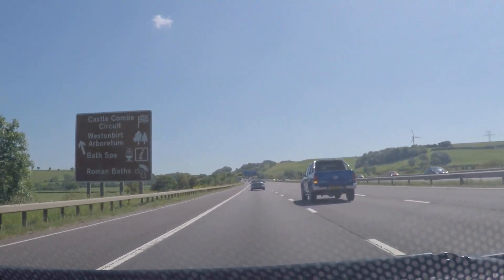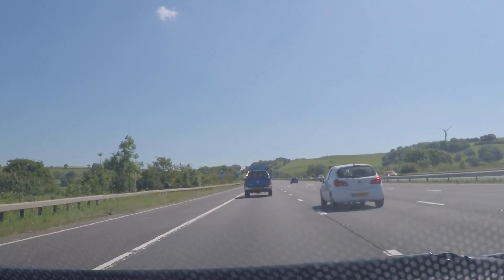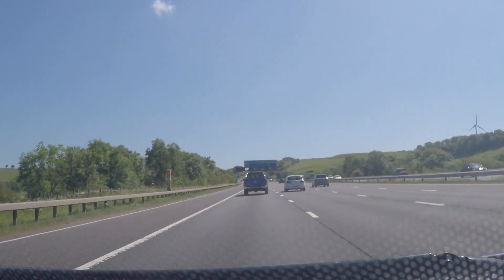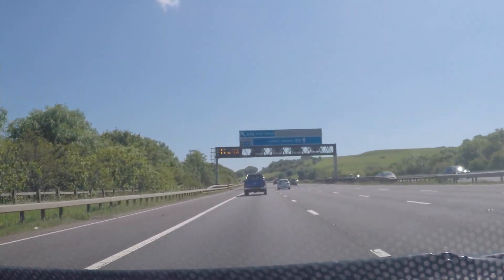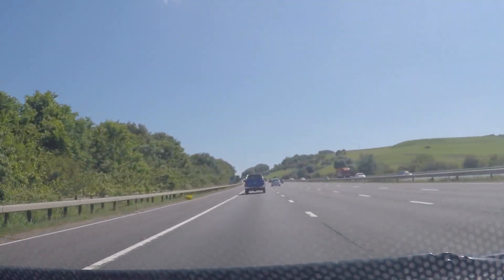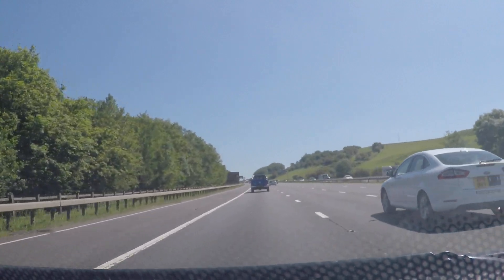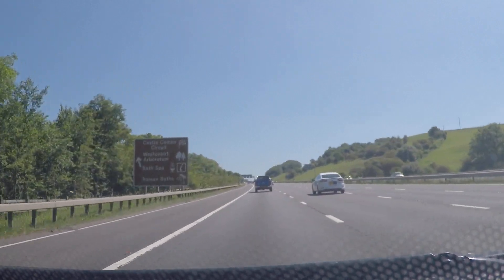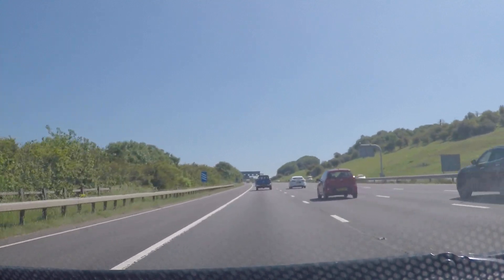UK Motorways - M4 East - J19 (M32) to J18 (A46)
In this video, part of the UK Motorways series, we take the M4 eastbound from J19 to J18.